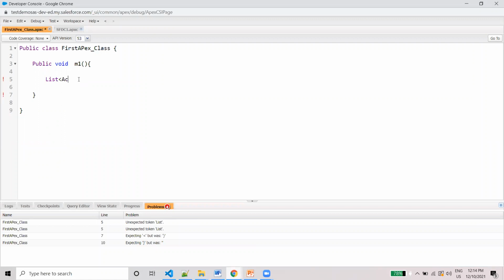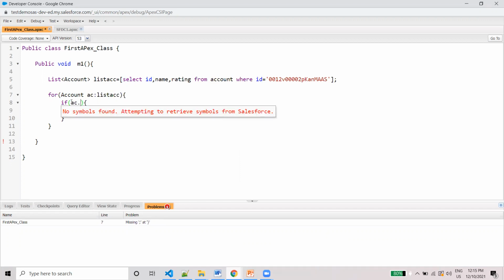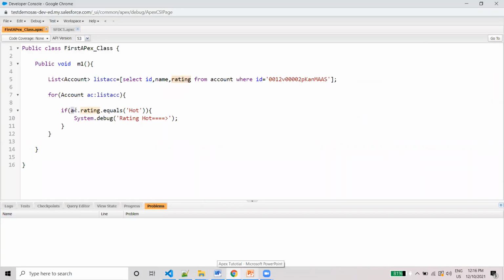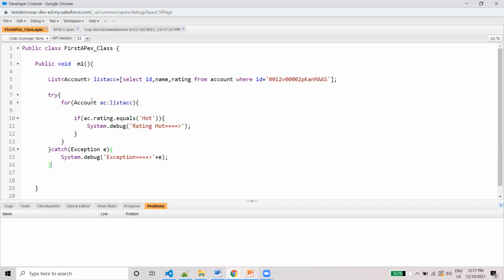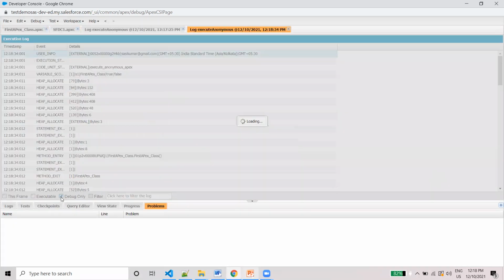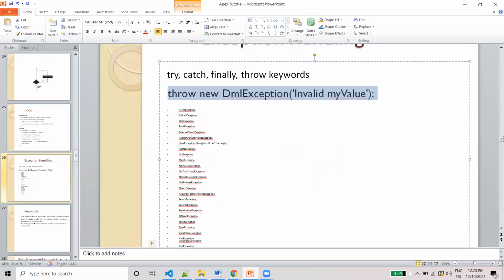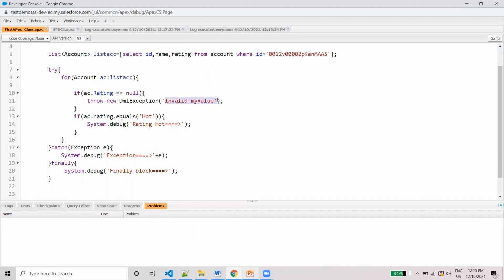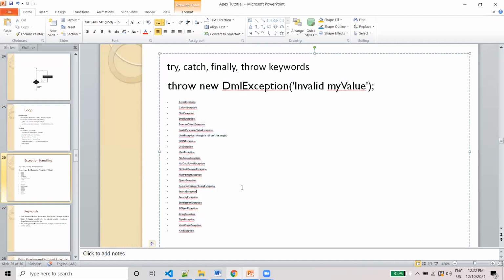Apex Tutorial || What is Exception Handling with example in apex || Try || Catch || Final Keyword